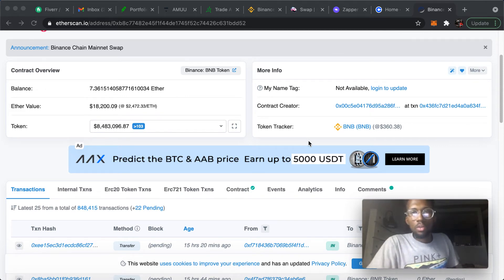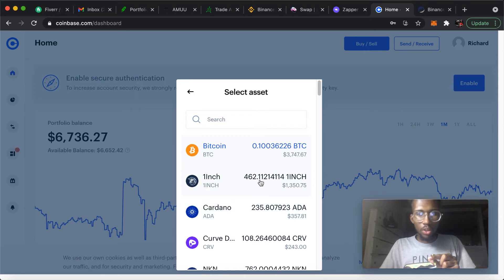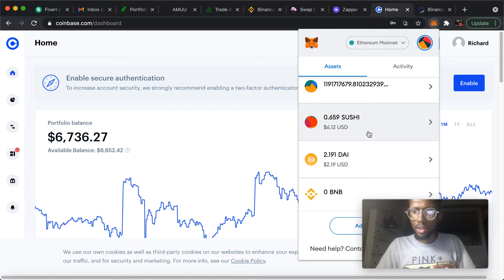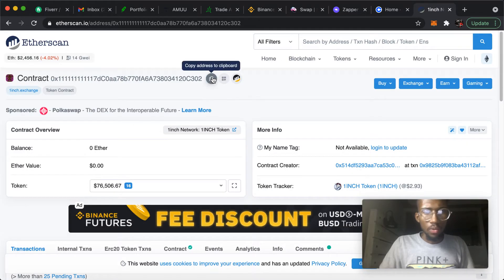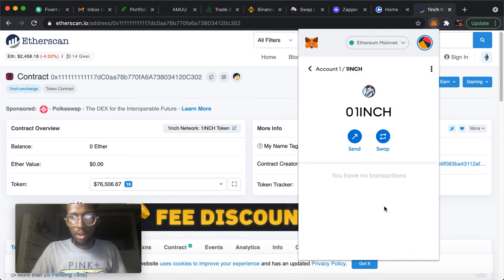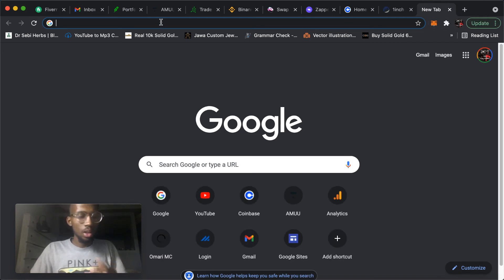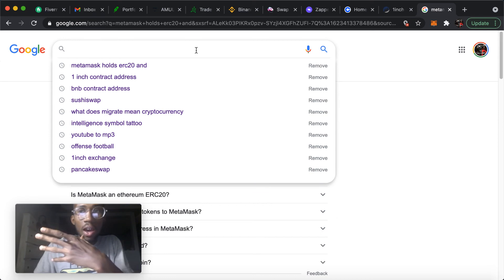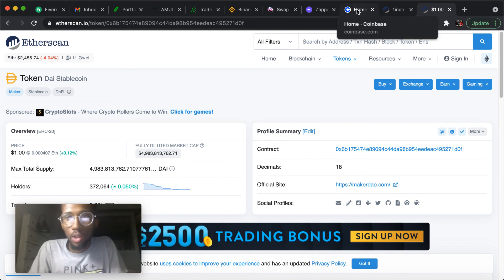How To Transfer Money From Coinbase To Metamask Wallet | And Find Your Tokens | Cryptocurrency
How To Transfer Money From Coinbase To Metamask Wallet -  Find Your Tokens | Cryptocurrency

This is a quick video explaining how to get money on your MetaMask wallet from your CoinBase account and how to see the amount that you put on the MetaMask wallet a lot of people think that they lost their money in reality you just never added the token to your MetaMask wallet if this video helped you subscribe to my channel or send me crypto to my MetaMask wallet